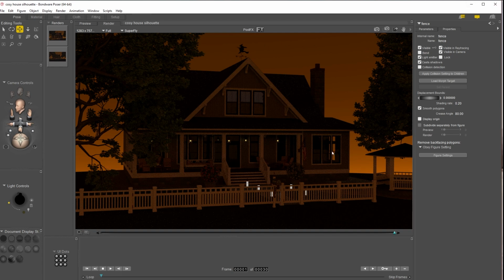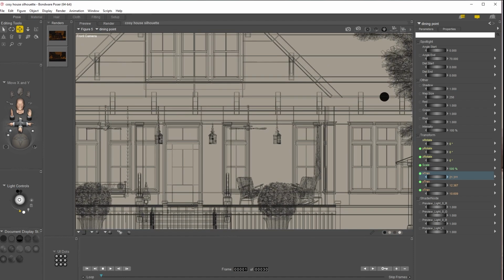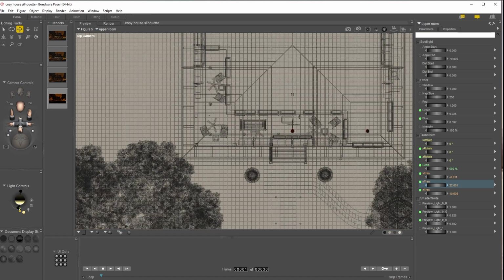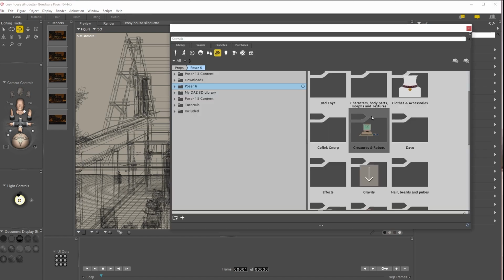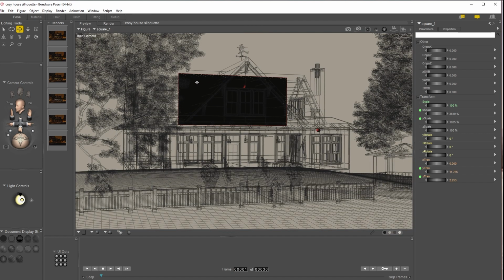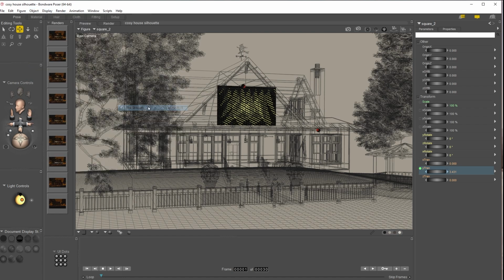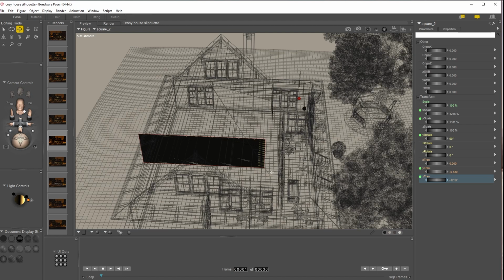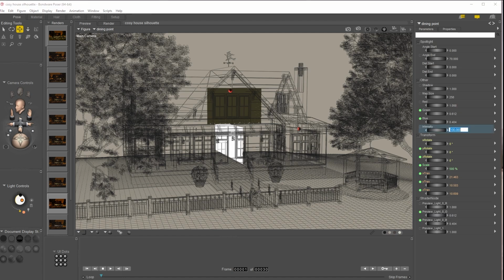Overcoming a problem with interior house lights not showing through windows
Sometimes getting lights to shine through windows can be harder than you might expect due to lazy building design or bad geometry. In this video I show a couple of hacks to resolve the issue.

0:00 Intro
0:35 Overview
1:40 Adding point lights
2:02 Use wireframe view for placing internal lights
2:30 Front and top cameras are non distorting for precise position
4:30 Unexpected reflections and the easy solution
5:42 Unwanted light spill within a model
7:35 When the light does not illuminate the interior
8:33 A solution to hollow interiors
14:31 Downstairs: preventing light spill
18:09 Ambient - great for hot spots, poor for illumination
19:05 Rim lights are not just for portraits or people